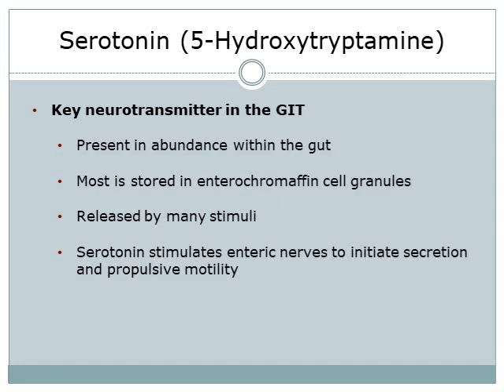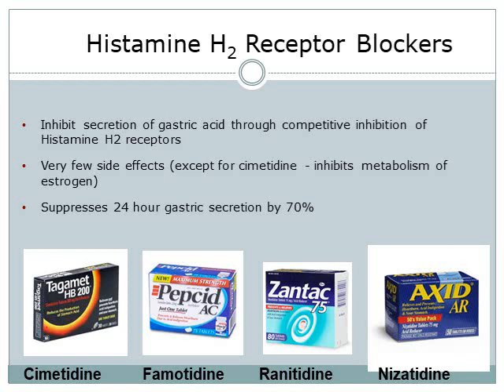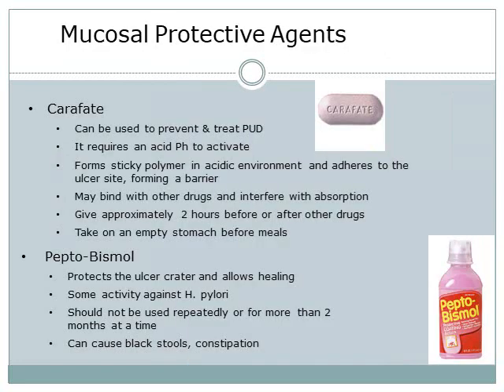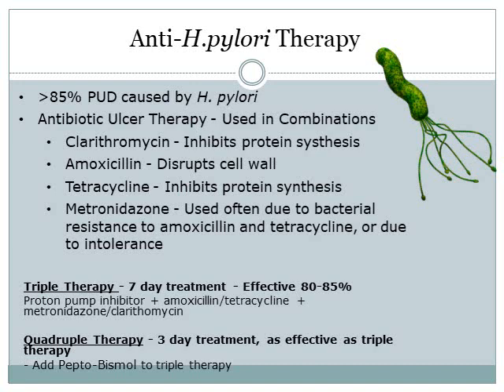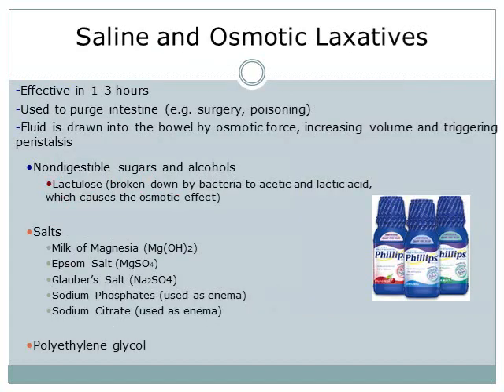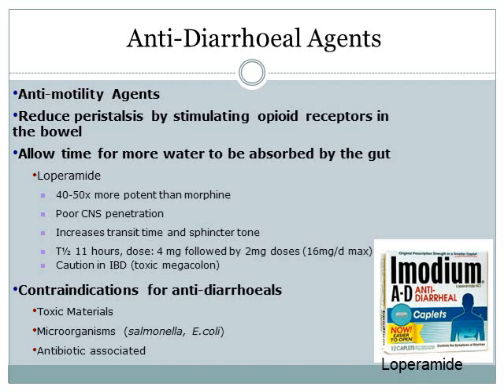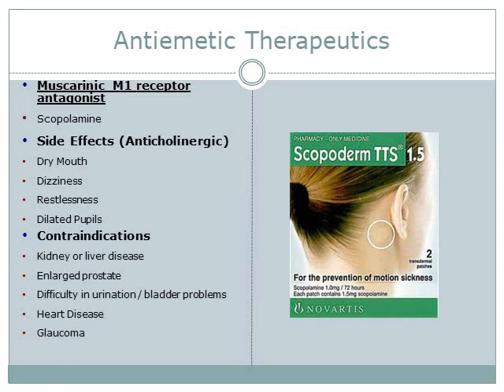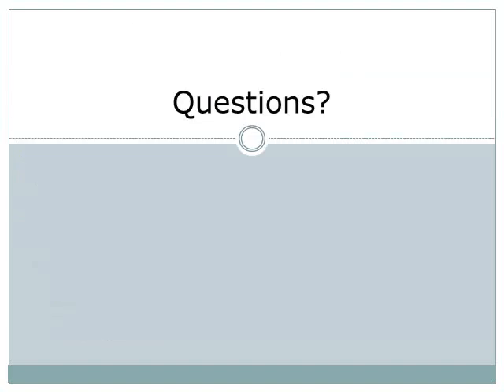Pyper talk- 2 Gastrointestinal Pharmocology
2nd live presentation whilst in HKIA.